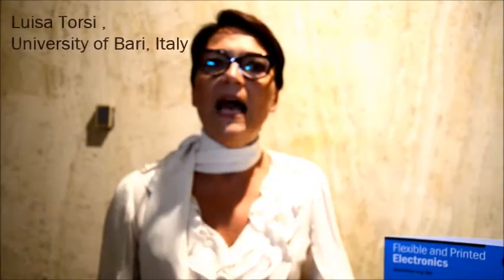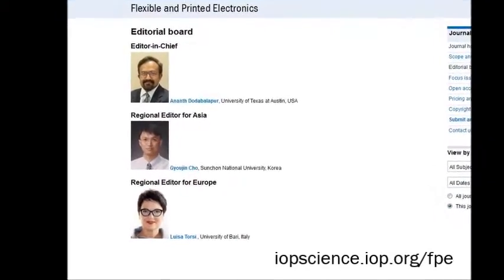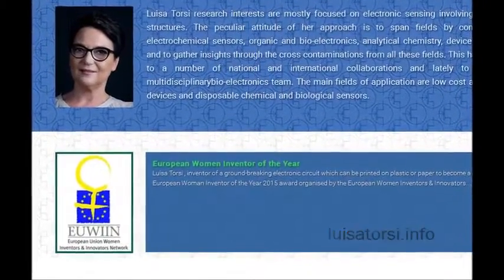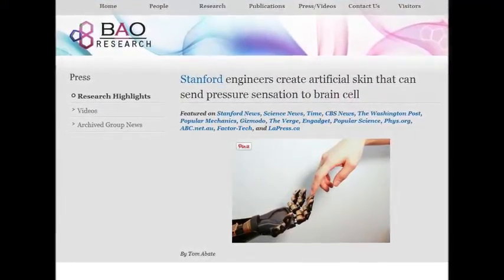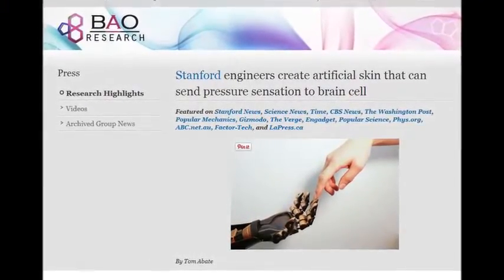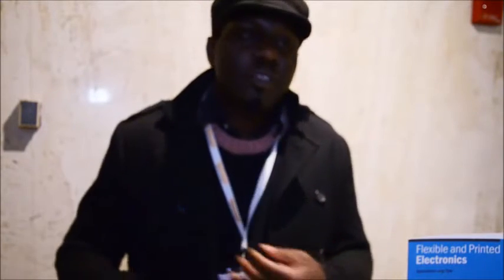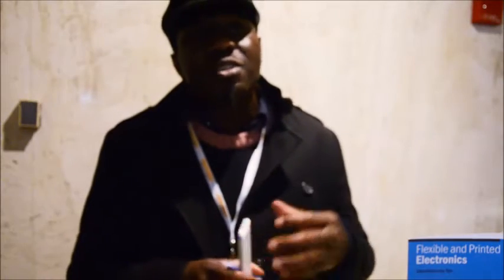Flexible and Printed Electronics - an emerging area of research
We speak to researchers in industry and academia at the IOP Publishing reception at MRS Fall 2015 about their work and the launch of a new journal 'Flexible and Printed Electronics'